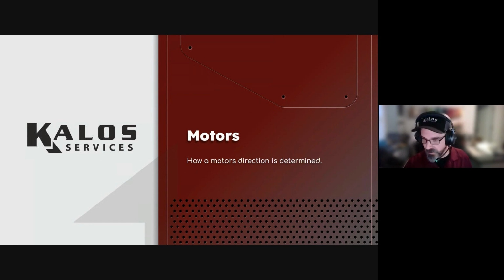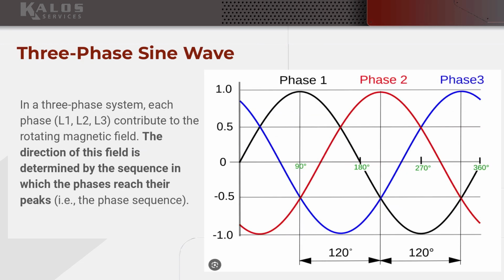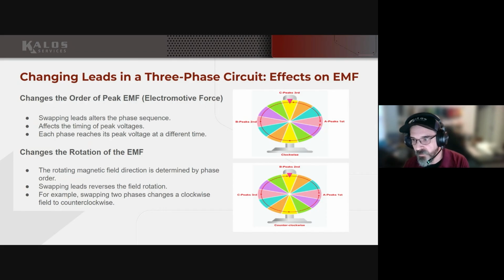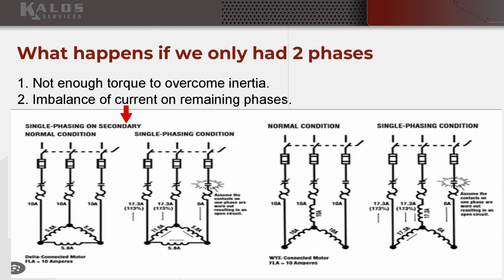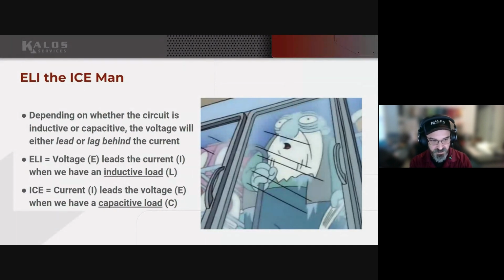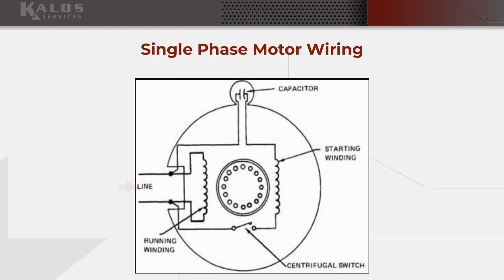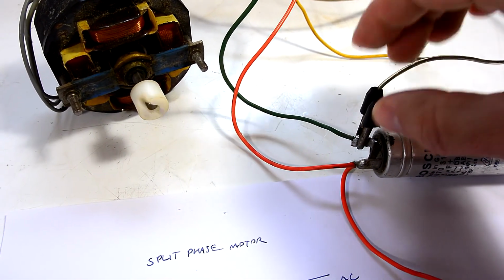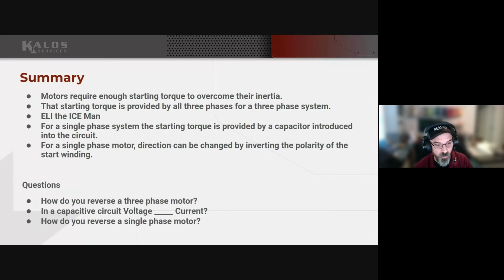Motor Direction for AC Electrical motors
This video dives into how we can determine the motor direction for AC electrical motors and the role that capacitors play. The direction in which a motor spins isn't random, and this video explains the factors that affect it.

In this video, Phil Barr covers:

Reviewing the changing magnitude of electromagnetic fields
Understanding how 3-phase motor rotation is determined
Swapping motor leads
Single-phasing
Capacitor basics
Understanding how capacitors will create a phase shift
Conductance and inductance
ELI the ICE man and leading or lagging voltage
Understanding how single-phase motor rotation is determined

Phil explains the concepts around 3-phase vs single-phase motors, how they develop torque for starting and running, and how their direction can be controlled by changing winding connections. Useful knowledge for anyone working with AC motors!